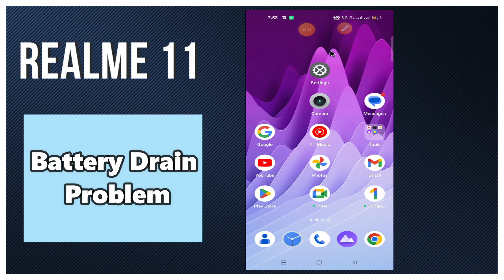Realme 11 Battery Drain Problem || How to solve battery drain problems || Solution of battery drain